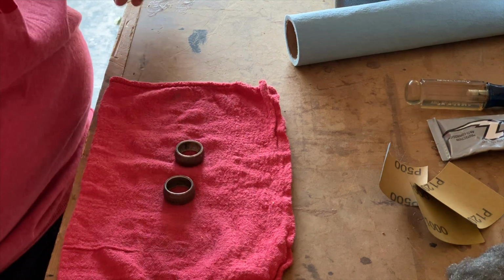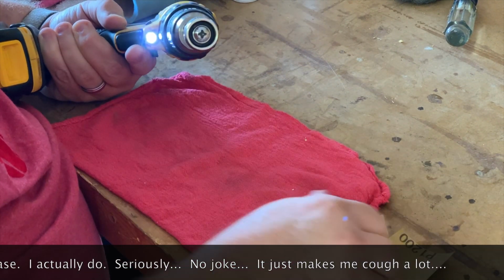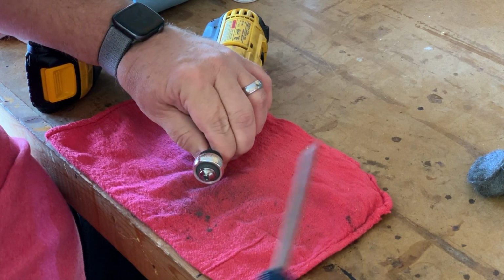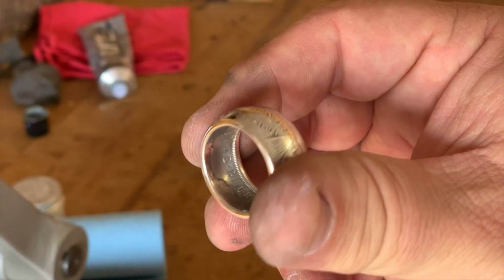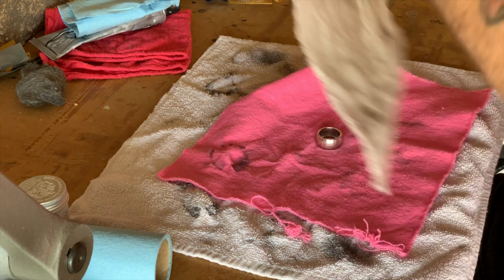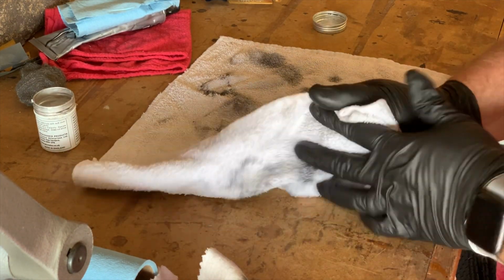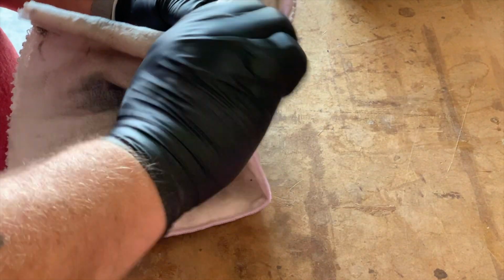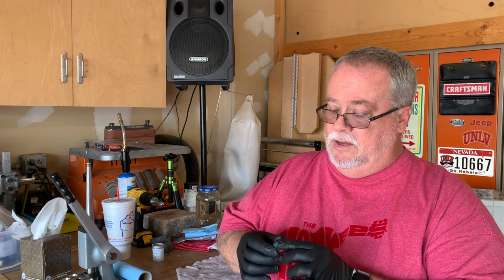The Details of Making a Coin Ring, Part 8 - High Polish Finish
Here we take a close up look at the process of getting a High shine finish on your Coin Rings!  Make 'em sparkle!  One of my favorite finishes in detail!

Bernzomatic TS8000 Torch
Deburring Tool
Blue Monster PTFE Tape
Diamond File Set
Delta Grinder
Delta Grinder Stand
Jewelry Saw
Venom Nitrile Gloves
Eastwood Dual Voltage Powder Coating system
Tiger Drylac Gold Powder Coat
Tiger Drylac Candy Red Powder Coat
Chicago Electric Powder coating gun
Bernzomatic TS8000 Torch
Deburring Tool
Diamond File Set
Delta Grinder
Delta Grinder Stand
Jewelry Saw
Venom Nitrile Gloves
Heat Tape
Marvy Shaving Brush
Assortment of Large Silicon Plugs
Assortment of Small Silicon Plugs